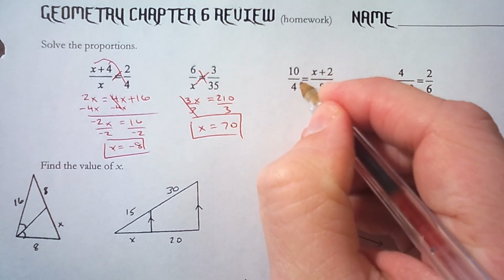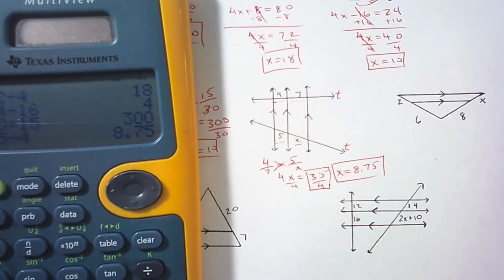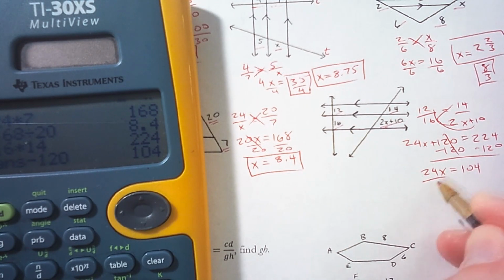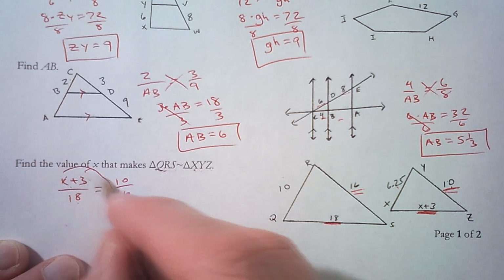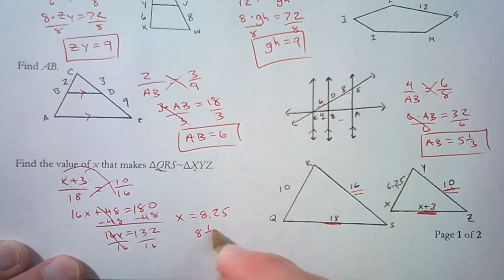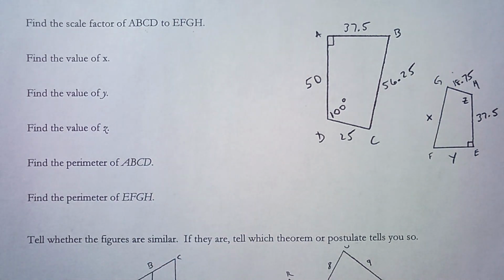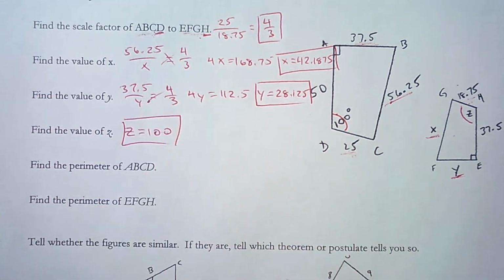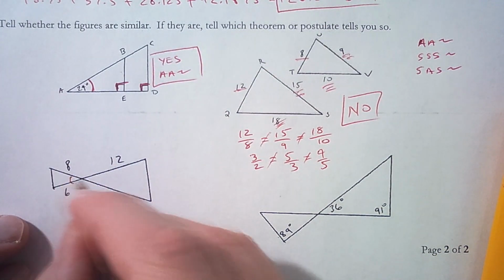Proportions & Similar Figures Review (Geometry Ch 6 Review)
Proportionality Theorems, Properties of Similar Polygons, Proving Triangles Congruent